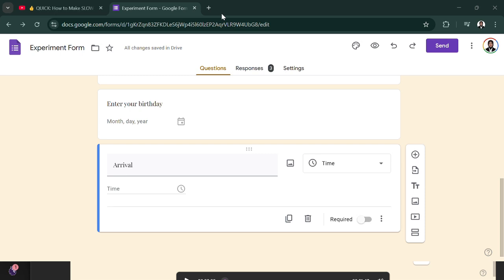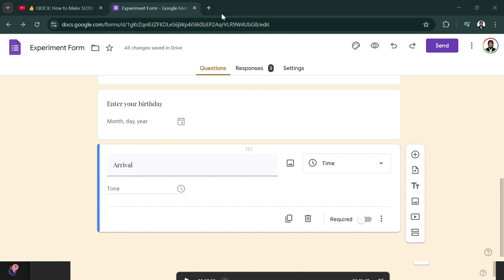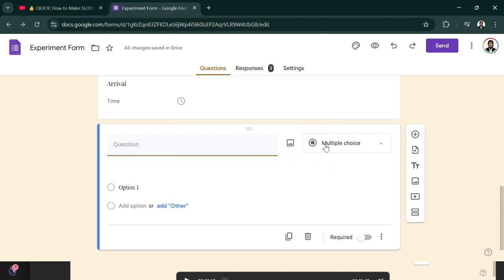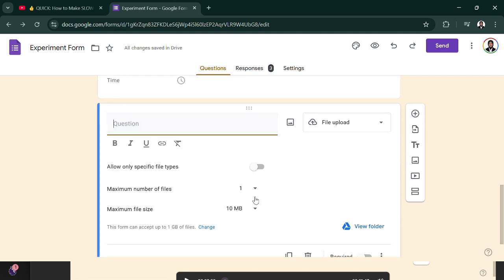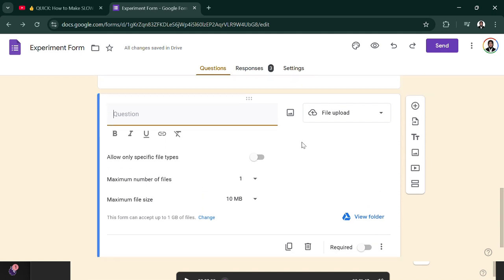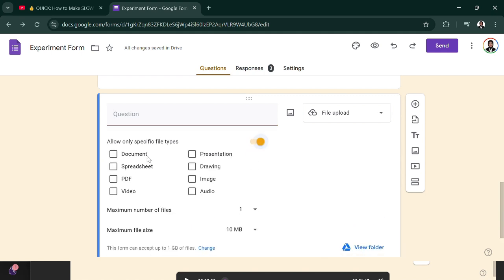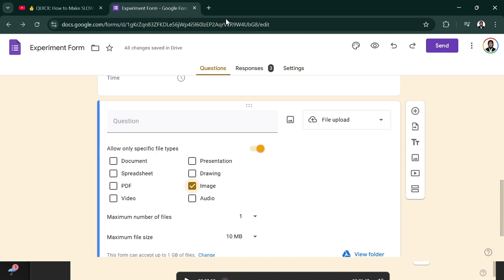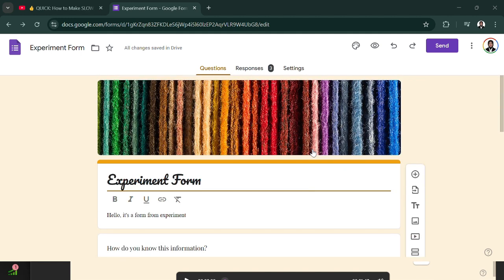❤ ULTIMATE: How To Create Google Form With Photo Upload (Easy Tutorial) | Easy guide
Want to collect photos directly from your respondents through a Google Form? 🖼️📤 In this ultimate tutorial, I’ll guide you through the step-by-step process of creating a Google Form that allows photo uploads. It’s simple, efficient, and perfect for surveys, applications, or creative projects!

📲 Why You’ll Love This Feature:
Allowing photo uploads makes your forms versatile and professional, enhancing the quality of your data collection!